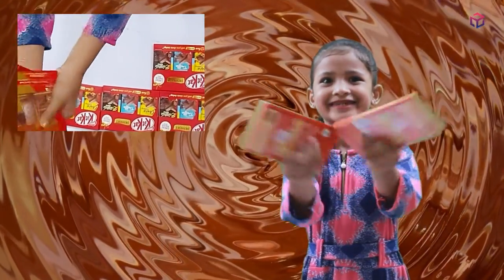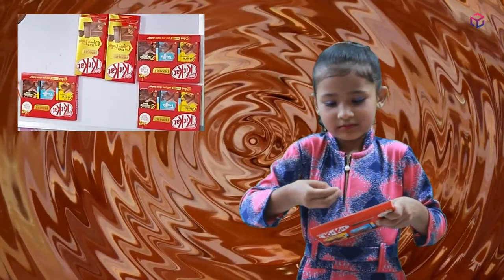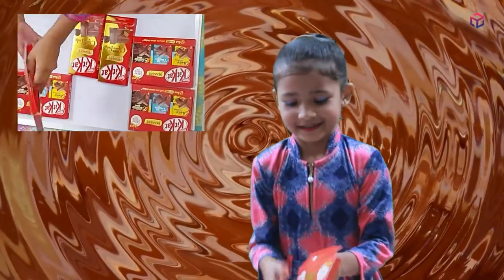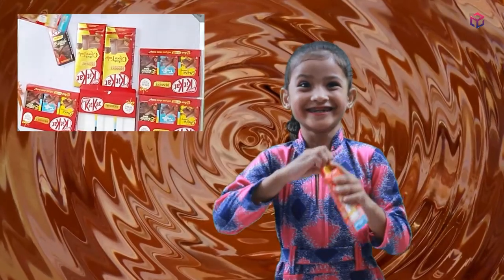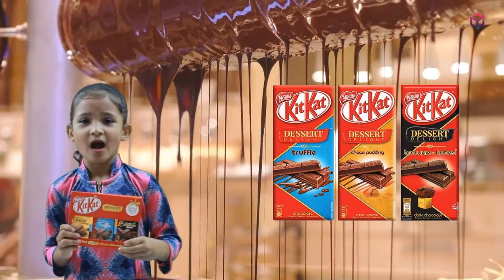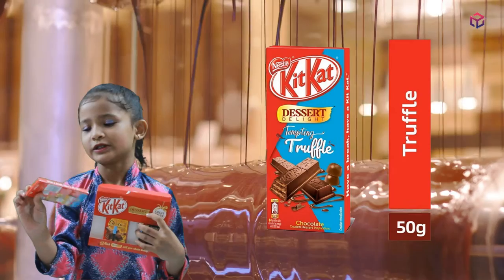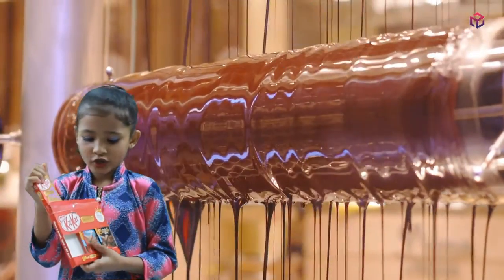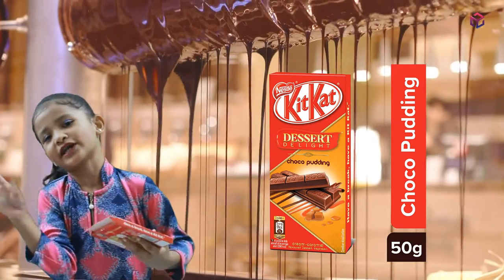Token of Love from Nestle - KitKat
It was a surprise today from Nestle, seeing our previous video on KitKat Review - Nestle sent us Gift with full of KitKat chocolates.

Thank you Nestle Team :-)

KitKat:
Kit Kat is a chocolate-covered wafer bar confection created by Rowntree's of York, United Kingdom, and is now produced globally by Nestlé, which acquired Rowntree in 1988,[1] with the exception of the United States, where it is made under license by the H. B. Reese Candy Company, a division of The Hershey Company. The standard bars consist of two or four pieces composed of three layers of wafer, separated and covered by an outer layer of chocolate. Each finger can be snapped from the bar separately. There are many different flavours of Kit Kat, including milk, white, and dark chocolate.